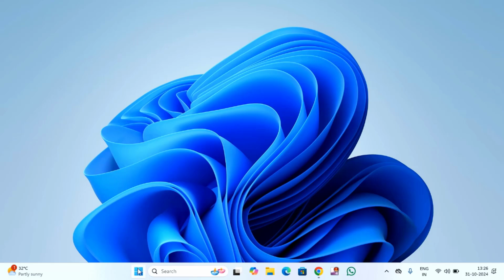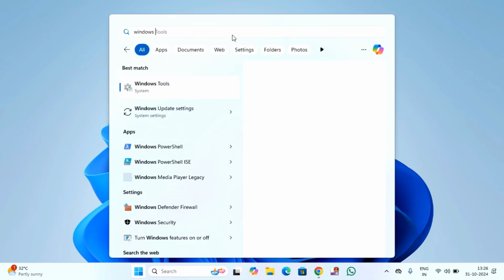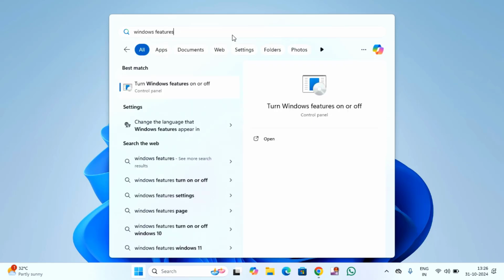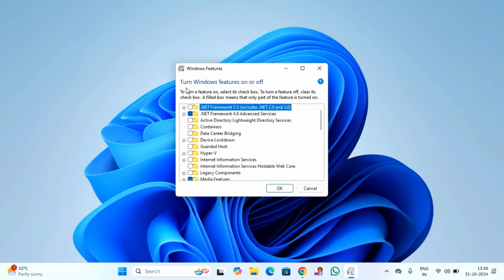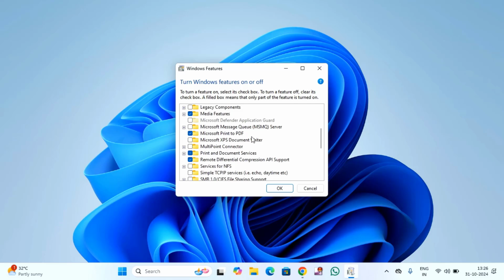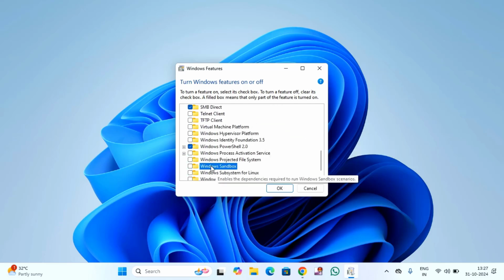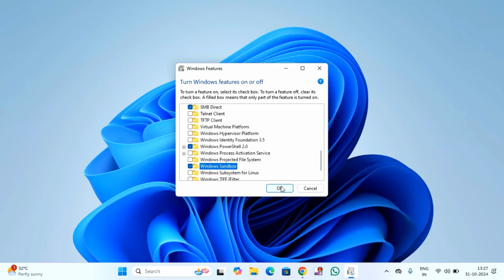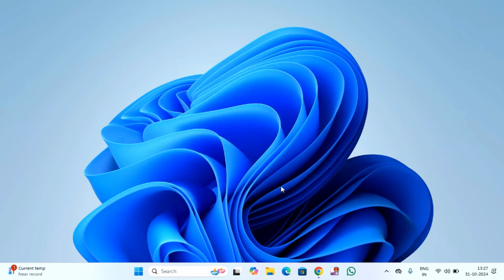How to Setup Windows Sandbox on Windows 11 | Install Windows Sandbox | Enable or Disable Sandbox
How to Windows Sandbox Setup on Windows 11 | Install Windows Sandbox | Enable or Disable Windows Sandbox